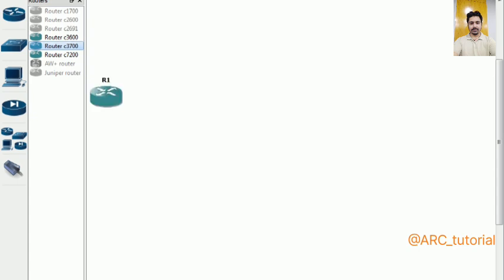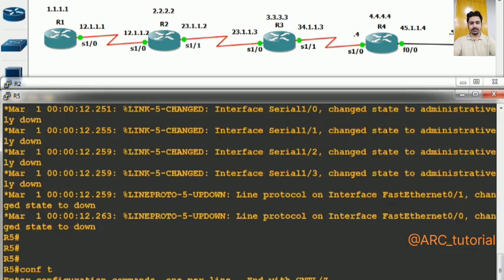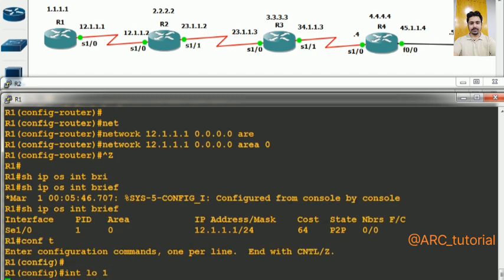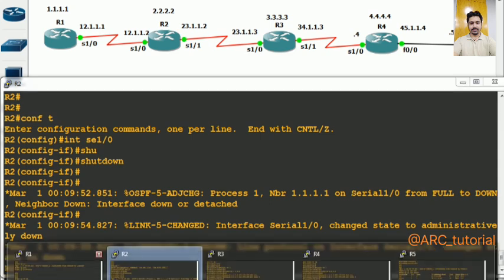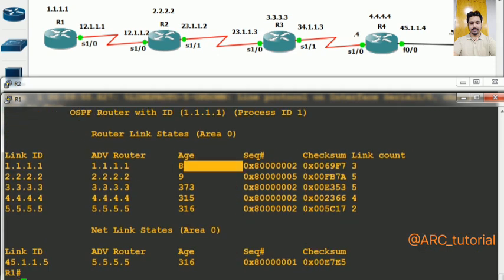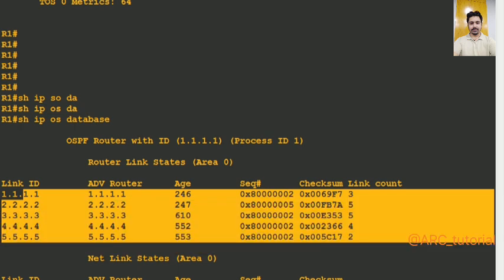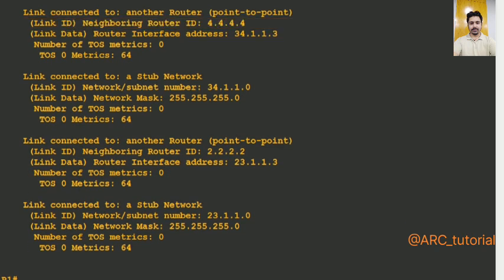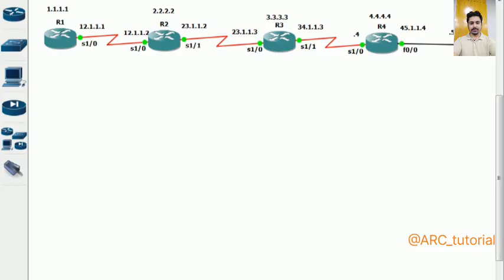6. OSPF Day 3(Part 1) by Anirudh Chhillar @ARC_tutorial